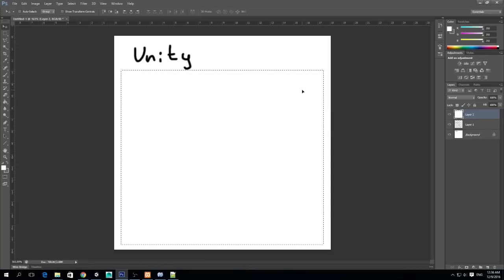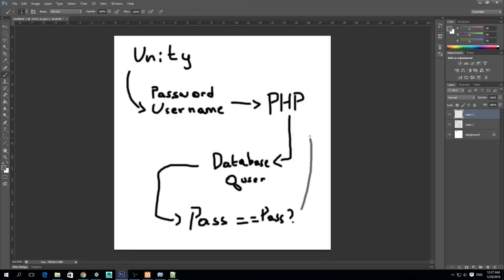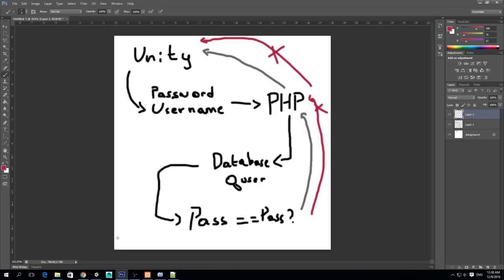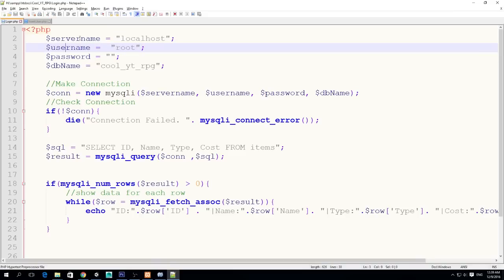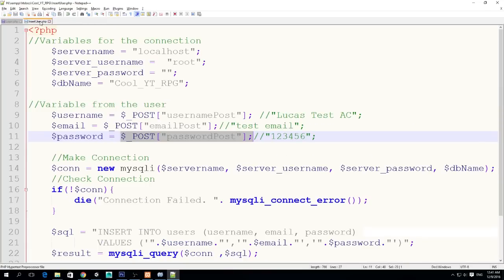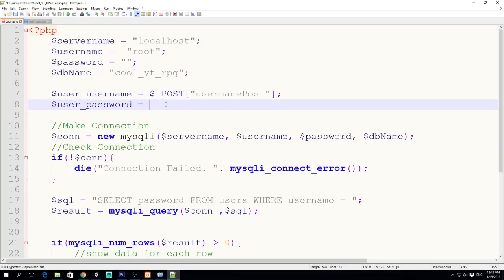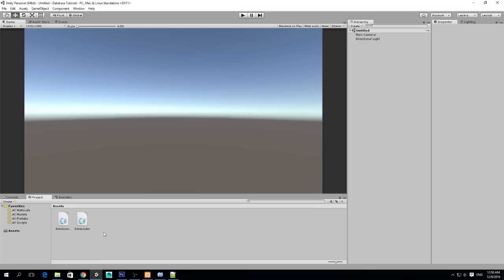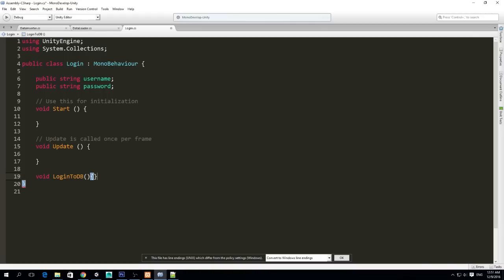Unity 5 - Easy Database 7 (Login - MySQL conditions)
Hello guys! Today we will post a password and a username and check if the password matches the one on the server.
Thank you all for the nice comments and I hope soon I can upload a bunch of new videos, till then, please stay tunned! Love and Peace!